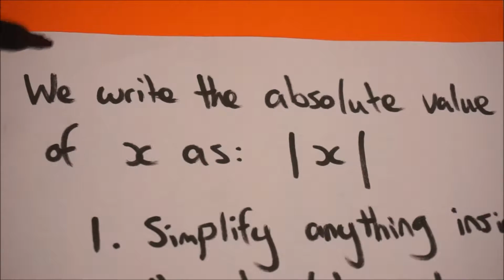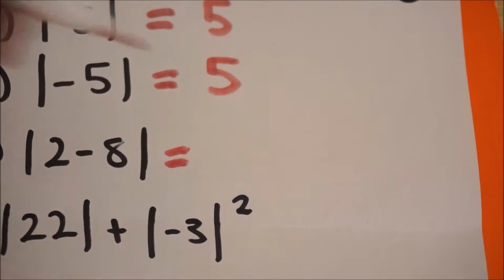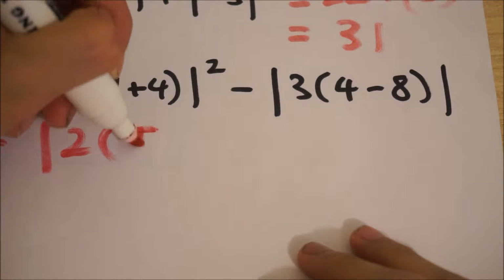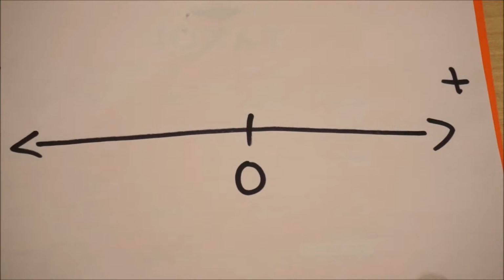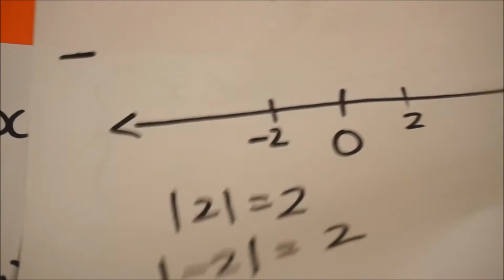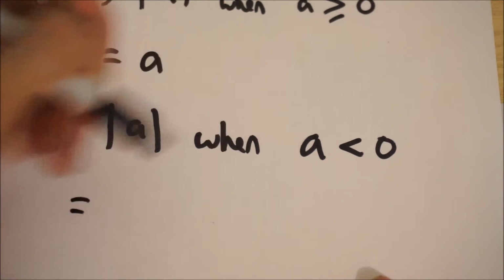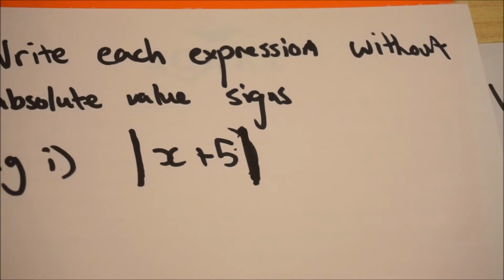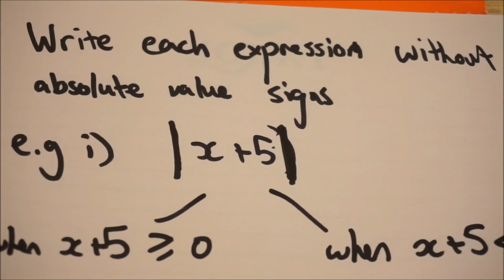Absolute Value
What does it mean when we take the absolute value of a number or algebraic expression?